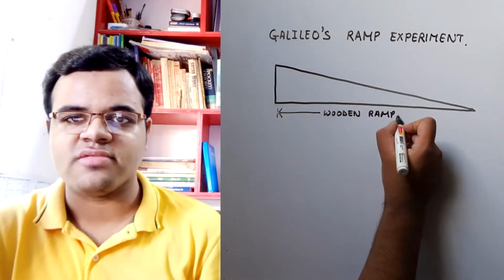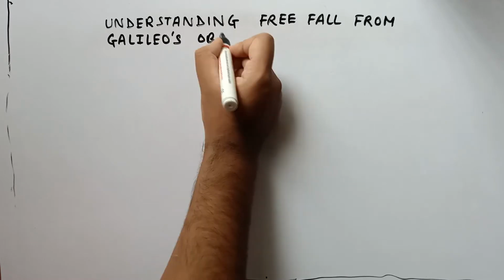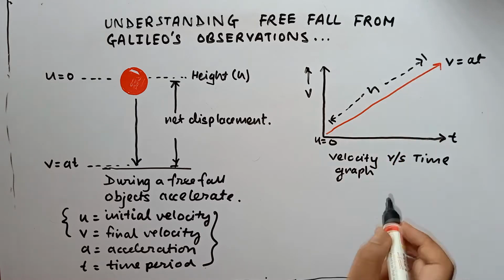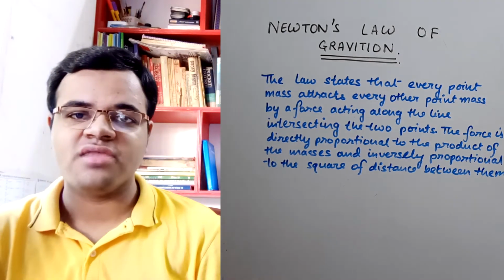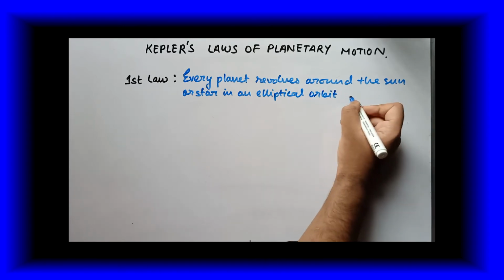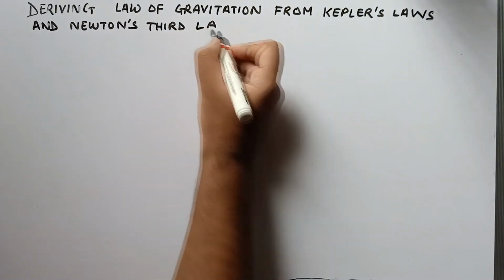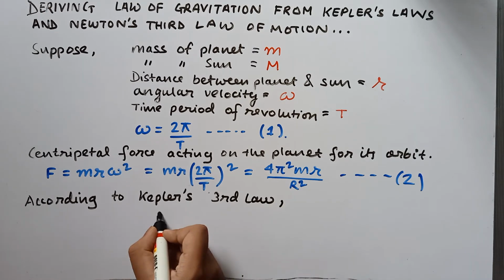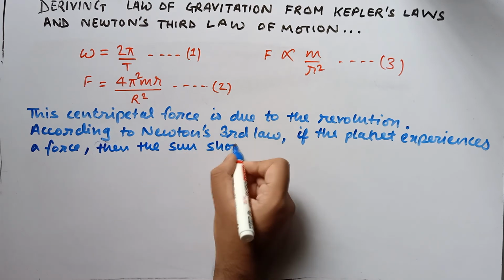What is Gravity? Galileo , Kepler and Newton's Law of Gravitation |Arkodeep Pal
"What is Gravity?" The quest for this simple question is still now an ongoing process .but the foundations of this answer were first done by some of the greatest scientific minds of Early 17th Century. Galileo, Kepler and Newton.